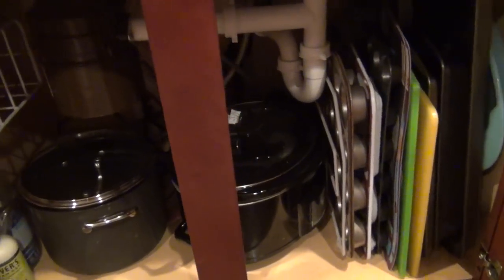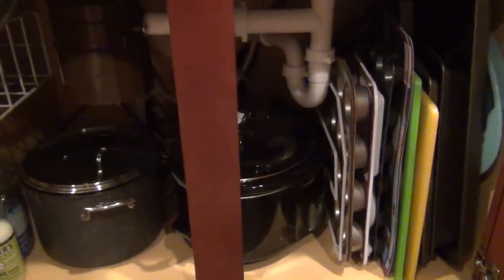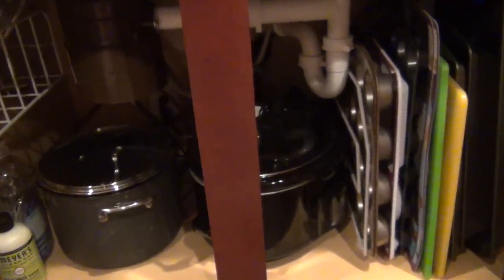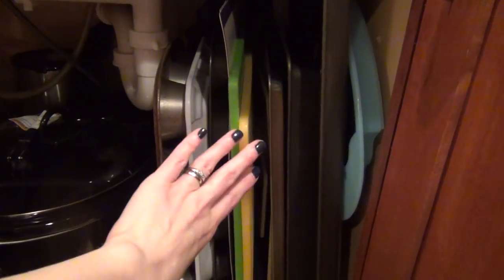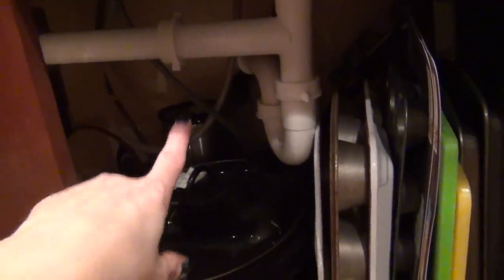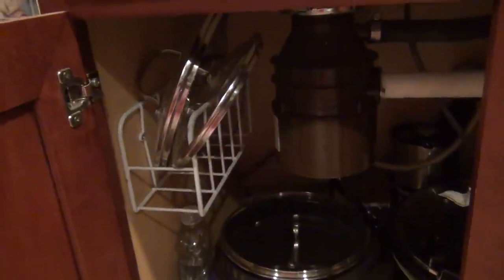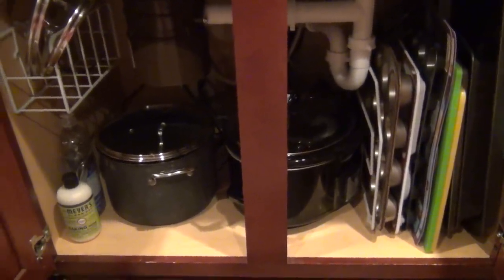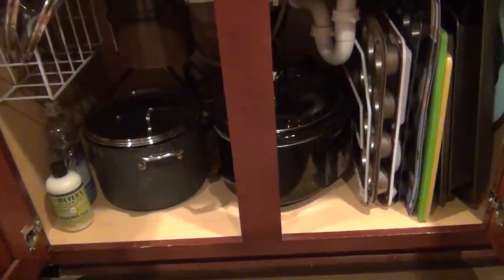WHAT'S UNDER MY KITCHEN SINK? // How to Organize Under the Kitchen Sink Cabinet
In today's video I am sharing how I organize under the kitchen sink cabinet.  I think most people keep their cleaning products in the cabinet under their kitchen sink but I have been using this cabinet for a different purpose for the last several years and it's been working out perfectly!

Check out the video where I share where I DO keep my cleaning products and my kitchen trash can

White pot lid rack:  Bed Bath & Beyond, several years ago

TOO BUSY FOR GOD?! || DO YOU HAVE TIME FOR GOD OR ARE YOU A "CONVENIENT" CHRISTIAN?

Top 4 Diet & Fitness LIES to STOP Believing! | How to Lose Weight & Get Fit FOR GOOD!

Browse & Shop for the Best Kids' Books Around (Ask me how to get your favorite books for FREE!)

I LOVE MAIL and I would love to hear from you:
Becky Aplacetonest